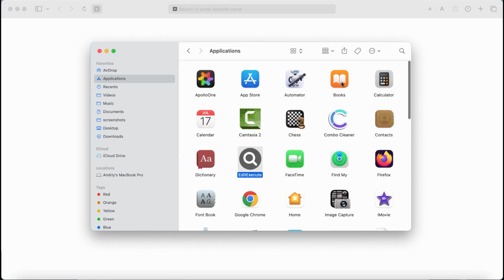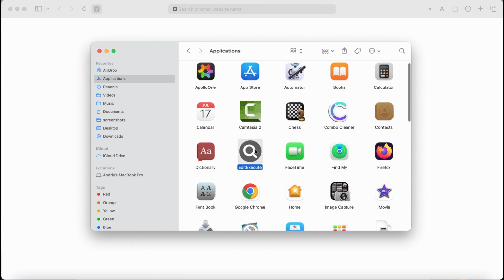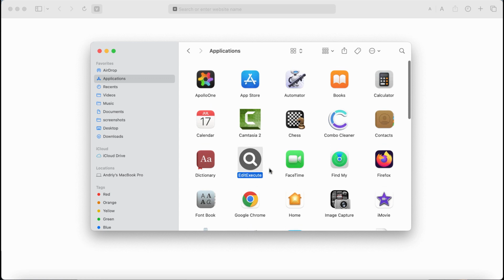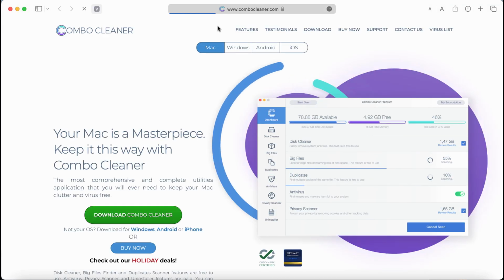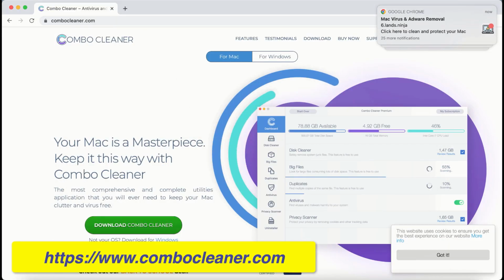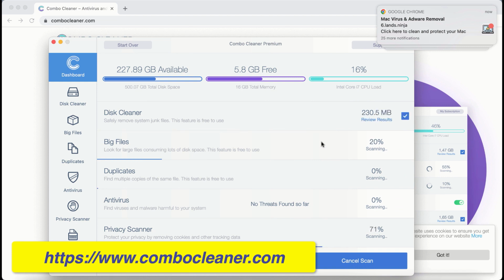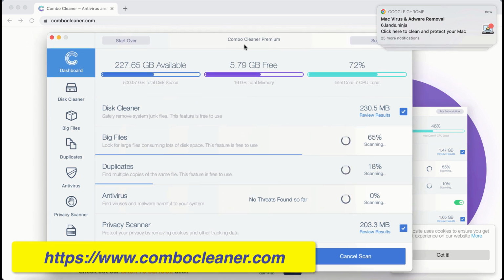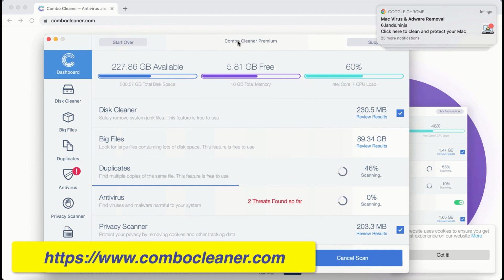EditExecute adware removal (Mac).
EditExecute stands for a new adware from the AdLoad family. EditExecute shows its many annoying ads not associated to the sites that you visit. Remove it with Combo Cleaner Antivirus via the official or, optionally, follow the manual suggestions given in the video tutorial.

More information about this threat can be found in this detailed guide